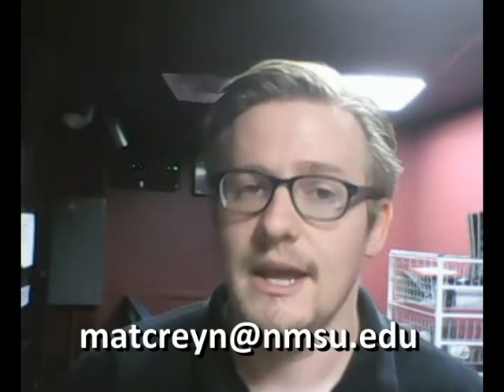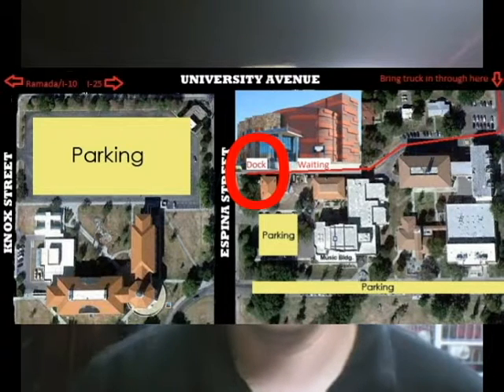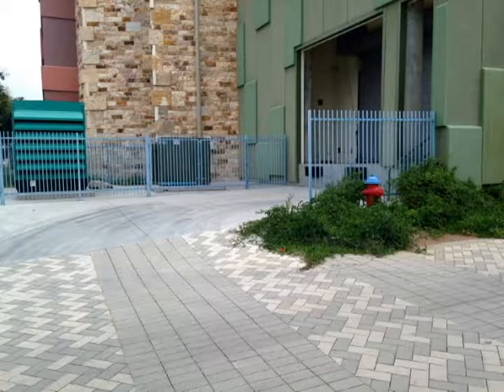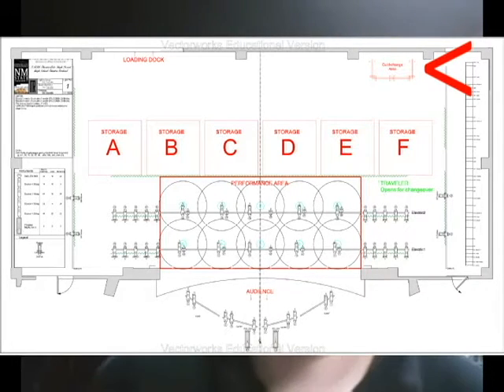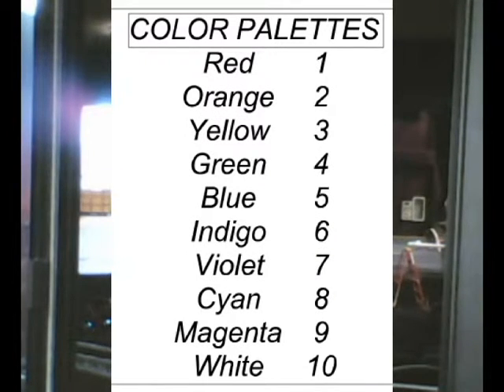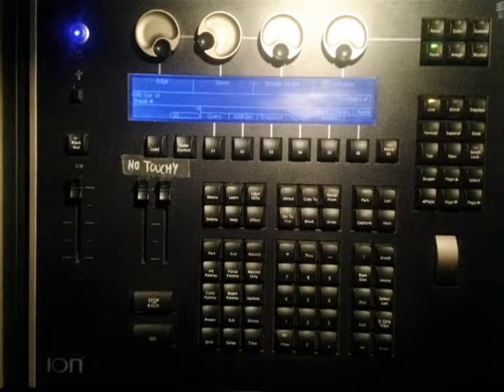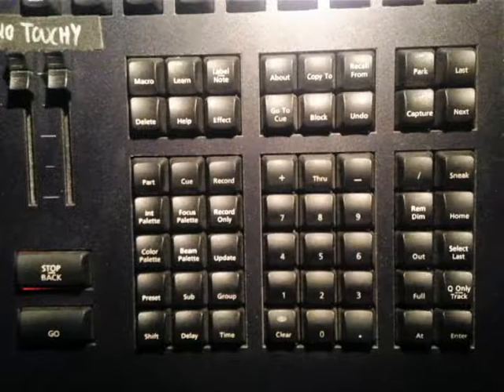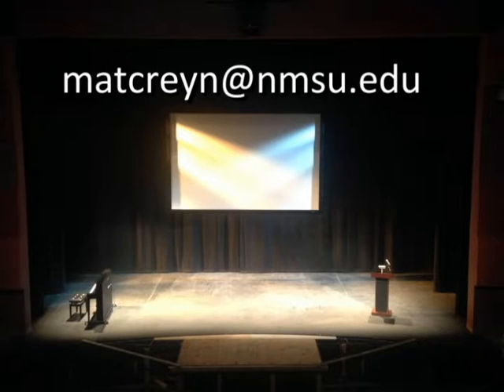HSTF Tutorial Video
Technical tutorial video for New Mexico High Desert High School Theatre Festival.